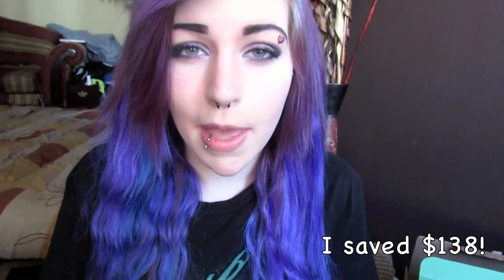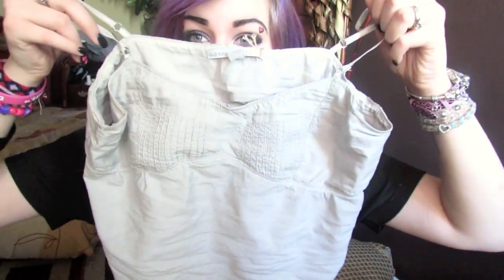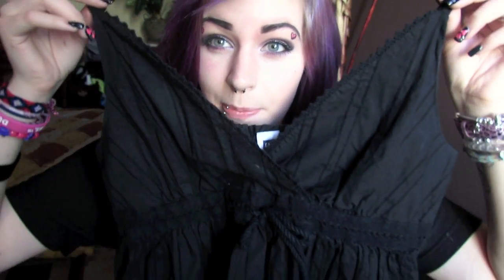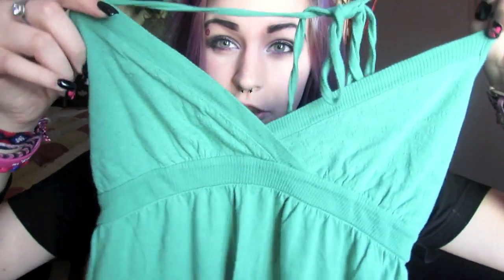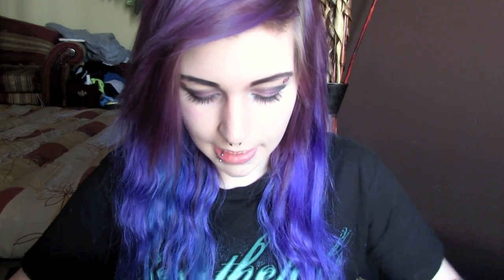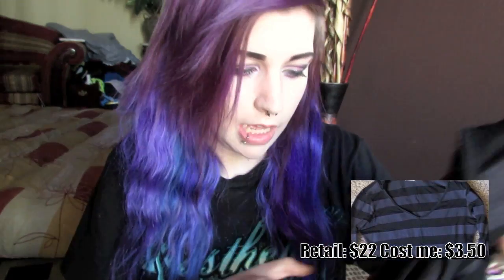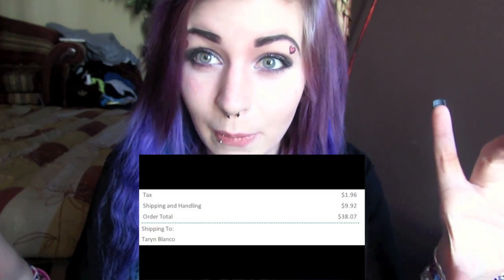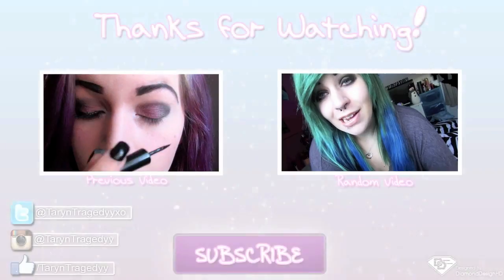Online Thrift Haul! (ThredUp)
Use the link below for $10 off your order! The $10 will automatically be entered!

Taryn Blanco
1795 Ernest Ave.
London, On n6e2v0 #9025